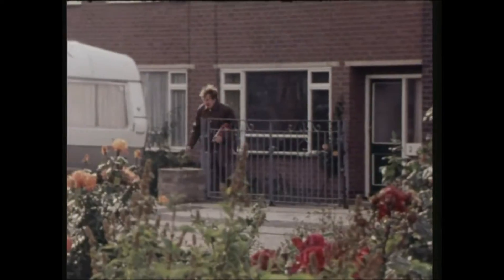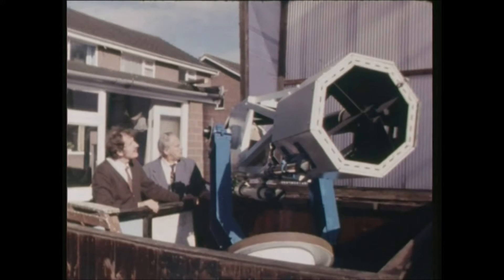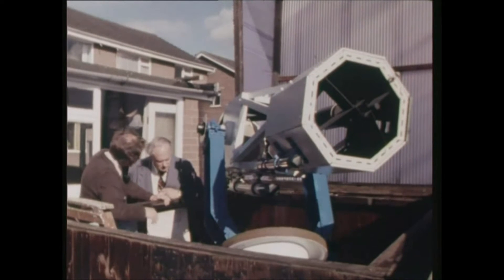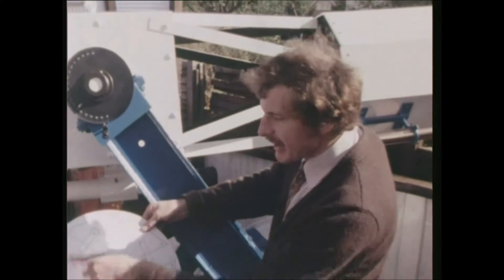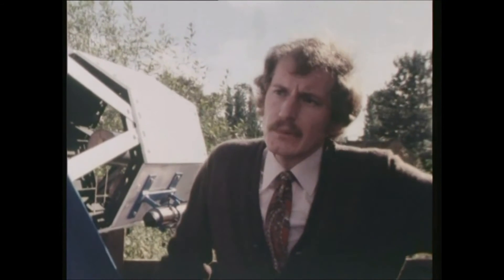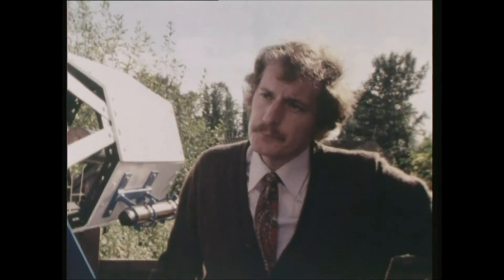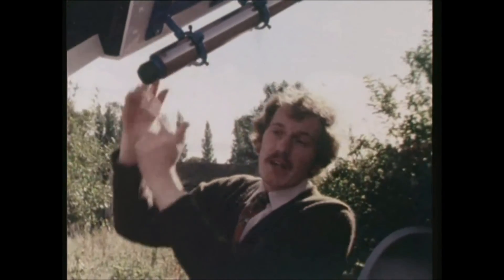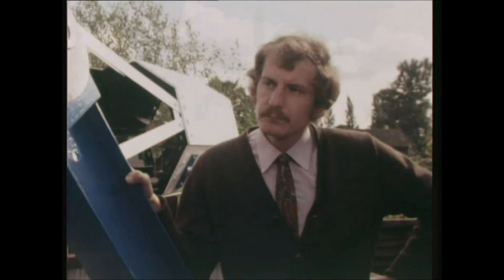Sky at Night 1977 - Part 1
In this edition of the Sky at Night Patrick Moore talks to the amateur astronomer and artist Paul Doherty